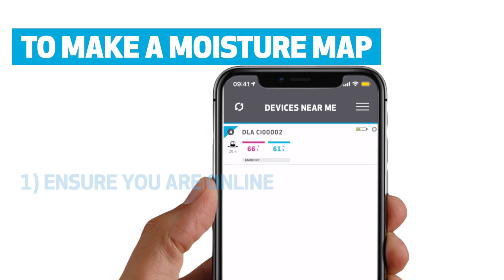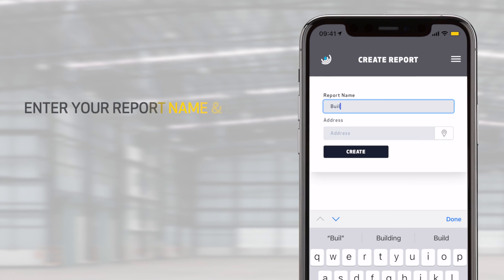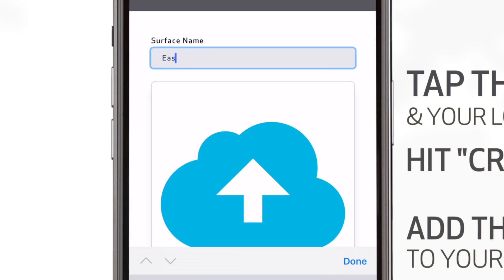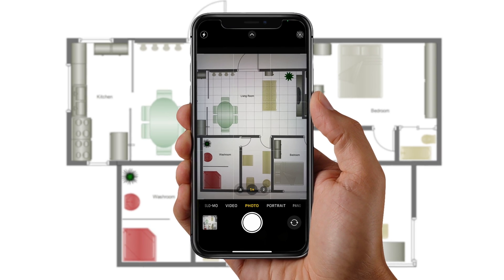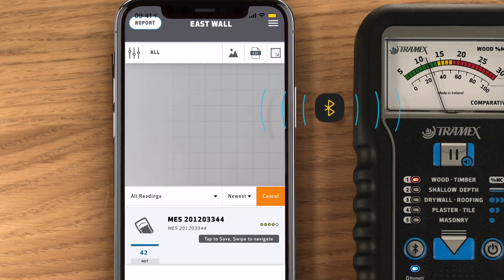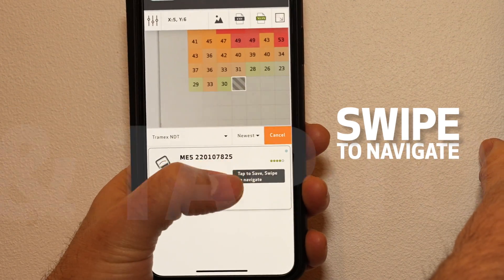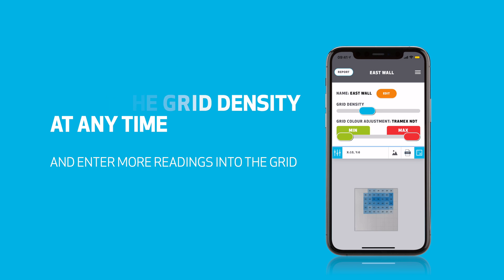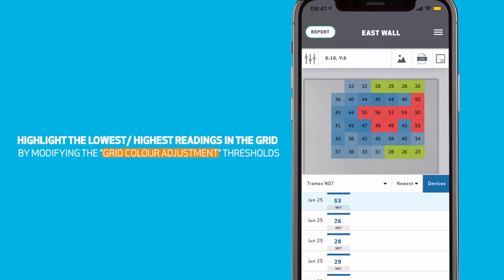Build a Moisture Map & Report Results-TramexMeters App.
This Video demonstrates the Moisture Mapping feature of the Tramex Meters App & shows how to report results with a variety of output options.

VISUALIZE, MAP, LOG, GEO-TAG AND REPORT MOISTURE READINGS.

The Tramex Meters App is now your one go-to App for all Tramex Bluetooth devices – Tramex 5-Series Moisture Meters and Feedback Dataloggers. The Tramex Meters App has numerous features including those in previous Tramex Apps such as the Feedback Datalogger App and the Moisture Mapping App.

THE TRAMEX METERS APP & TRAMEX 5-SERIES MOISTURE METERS

Moisture Encounter - ME5

Concrete Moisture Encounter - CME5

Concrete Moisture Encounter X5 - CMEX5

Skipper 5 Moisture Meter - SMM5

Visualizing your meter readings:

On pairing any of your Tramex 5-series moisture meters to the Tramex Meters App, the meter name will appear on the screen of your mobile device. For the Moisture Encounter 5 - ME5, for example, tap on the meter information on your App screen to make the readings appear larger on the App device. An extension handle is available for the 5-series meters, to test those hard-to-reach places. The larger readings on the App allow for easy visualization of the readings when using the extension handle.

Photographing & Geo-tagging your meter readings:

You can also take a photograph of the meter in the testing location. The photo shows the readings displayed on the bottom left-hand corner of the screen and will be time-stamped by your device. It is possible to Geo-tag the image, providing vital supportive documentary evidence for your moisture measurements and readings. The same features are available for the Concrete Moisture Encounters - CME5 and CMEX5: enlarged visualization of non-destructive %MC readings from the meter when on the extension handle; photographic and geo-tagged documentary evidence of your concrete moisture measurements.

Moisture Mapping your readings:

You can save photographs or plan drawings of floor or wall surfaces to your App and use these as the background image to grid-style moisture maps. The moisture reading values are entered into the map grids. The grid density can be adjusted to give more detail where needed.
The TramexMeters App can simultaneously record & store various Moisture, Humidity & Temperature readings within each grid from a range of Tramex Meters, RH Sensors, Pins & Probes,  for clear & concise professional reporting. The completed moisture maps can be used in reports as explicative visual documentation (PNG) as well as exported in CSV (Plain Text) & XLSX (Excell Spreadsheet) files. Available via our Tramex Cloud anytime, anywhere on any device (ios, Android, OSX, or Windows).

The CMEX5 hygrometer, RH probes and App:

The Concrete Moisture Encounter X5 - CMEX5 has a built-in ambient sensor. The Relative Humidity, temperature, dew-point and humidity ratio data all appear on the App screen. In-App Thermal Conditions Chart and Psychrometric Chart are also available for this meter. An external Hygro-i2® RH probe can be attached for in-situ readings, which are also visible on the App screen along with the ambient readings of the built-in RH sensor.

Narrow RH probes are available for taking readings in small or tight air spaces. When attaching a Tramex external Pin-probe, the pin readings are displayed on the App. The CMEX5 and App incorporate a selection of over 500 different wood species. There are 25 wood presets programmed in the CMEX5, these presets can be replaced with species chosen from the App.

Many more features will be added in due course.

THE TRAMEX METERS APP & TRAMEX FEEDBACK DATALOGGERS

Ambient Feedback Datalogger  - DL-RHTA

Ambient & Probe Feedback Datalogger  - DL-RHTX

The Feedback Dataloggers models DL-RHTA and DL-RHTX are equipped with an ambient sensor and plug-in ports for a Contact Temperature Probe. The DL-RHTX also features a plug-in port for an external Hygro-i2® RH probe. Once connected to the Tramex Meters App, ambient DataLogger readings will be shown on the screen of your device. In addition, you can also view a Thermal Condition Chart and a Psychrometric chart. These charts are also available for the external Hygro-i2® RH probe. This allows for visible and recordable logged data for both ambient and in-situ conditions to be documented. Many more features will be added in due course.